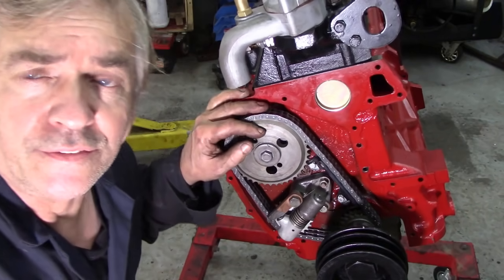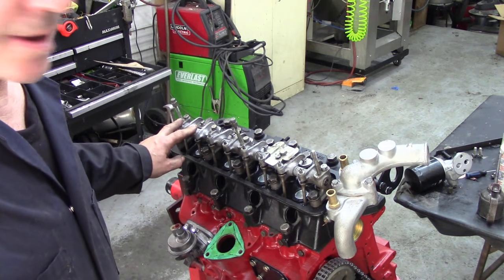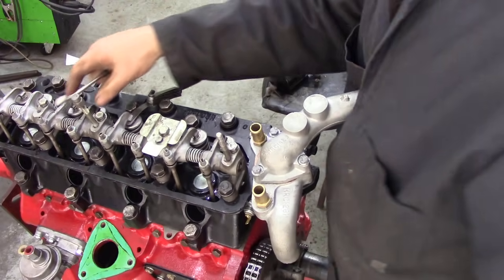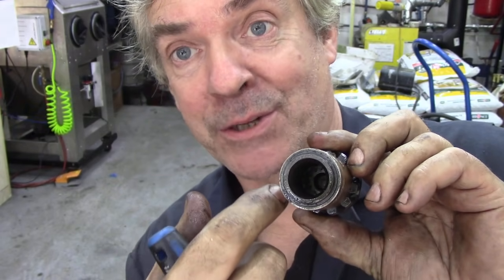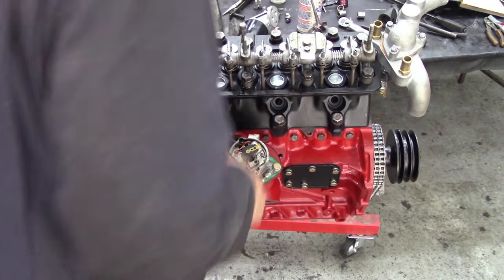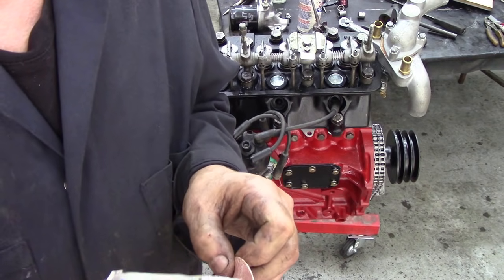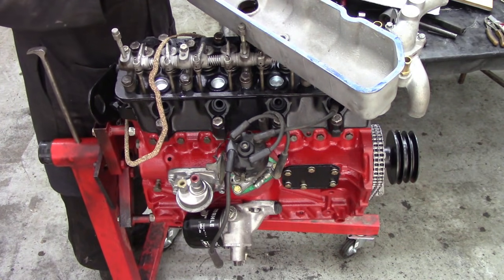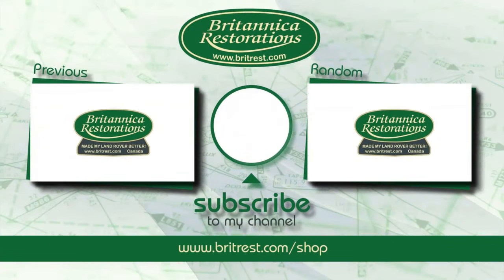2 25 Engine. Fitting the distributor drive